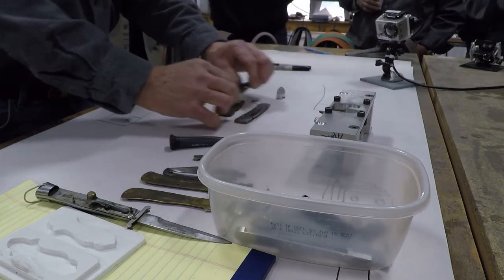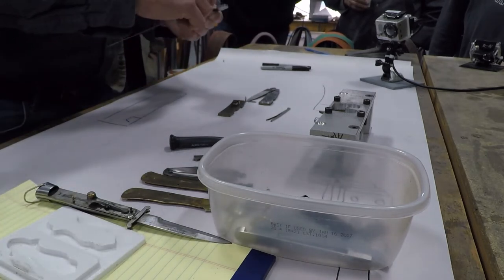Keith Johnson - Lock-Back Auto - Midwest Knife Makers Guild